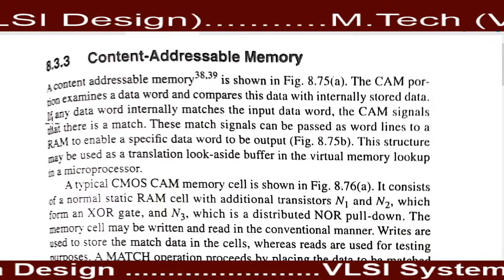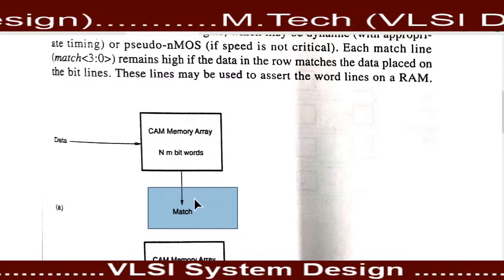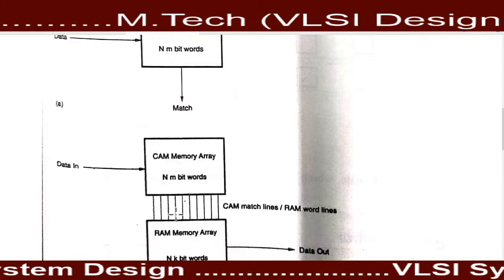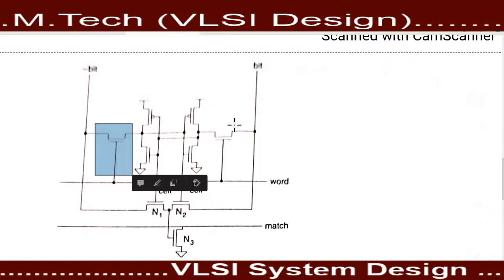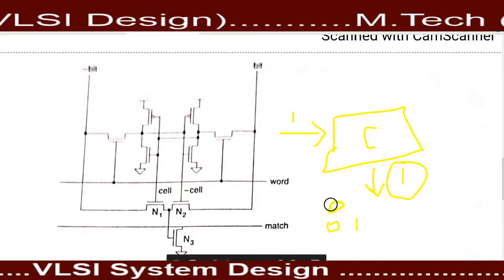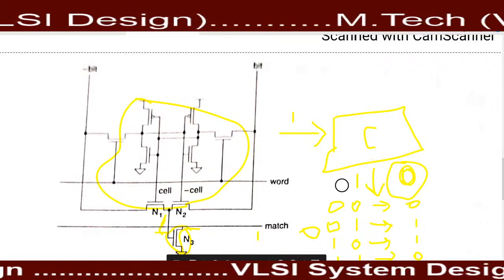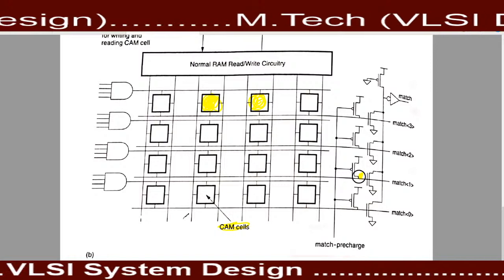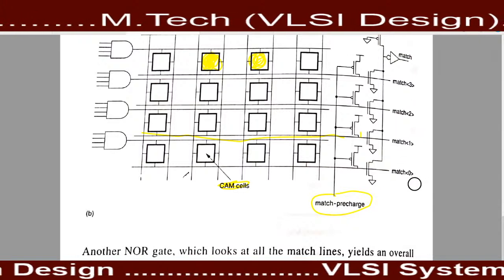Lecture No. - 17 | ( CAM ) Content Addressable Memory